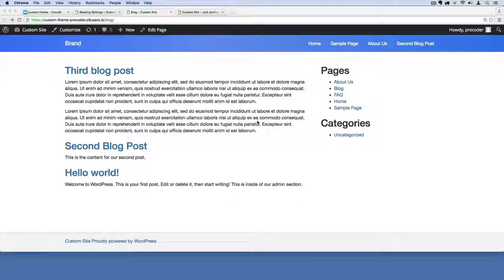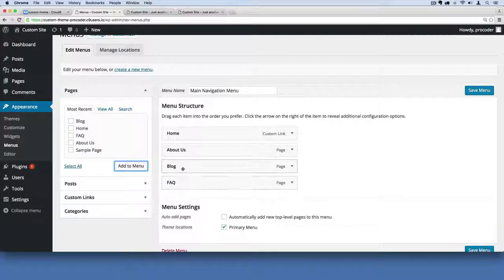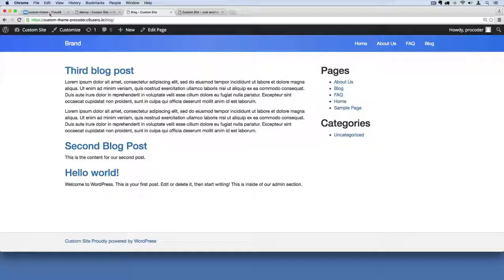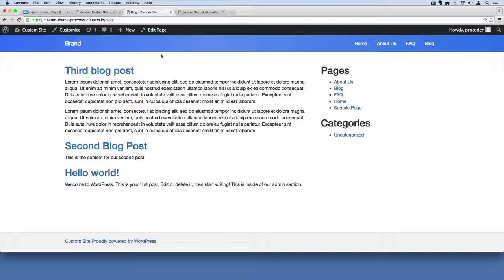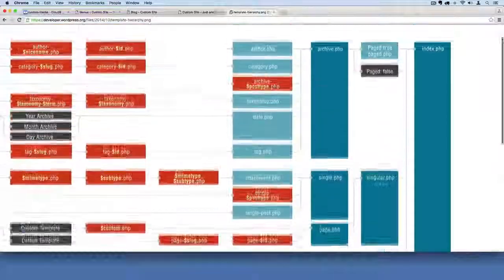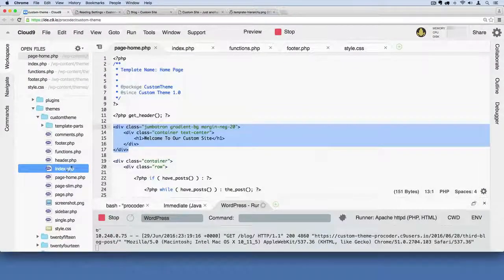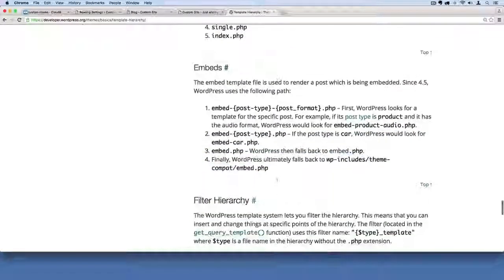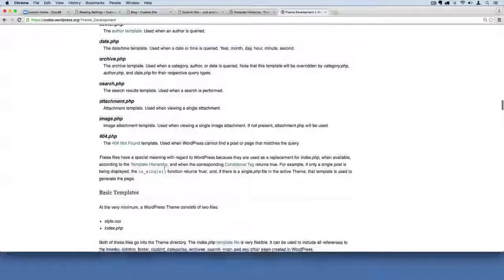WordPress Theme Development Part 60